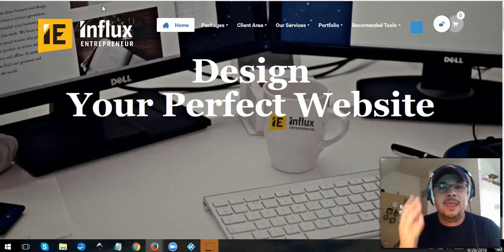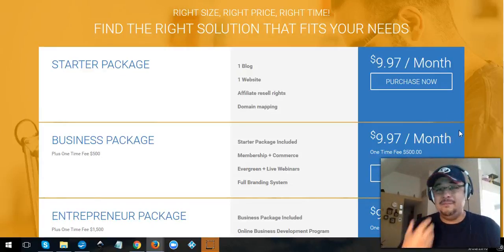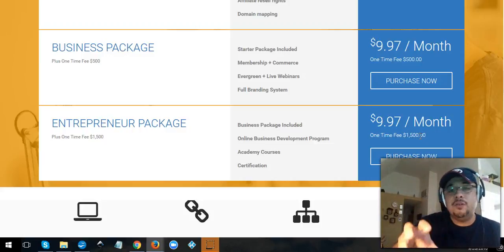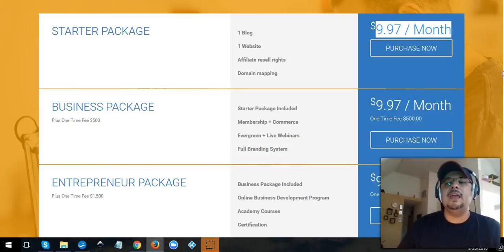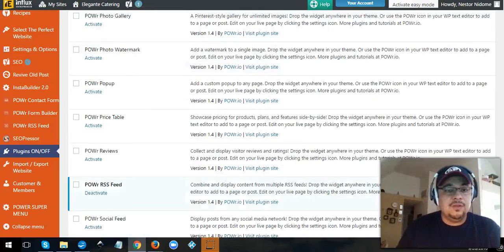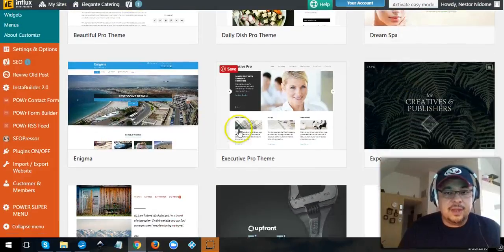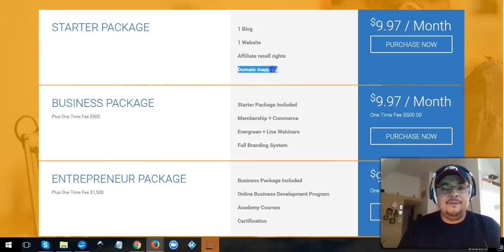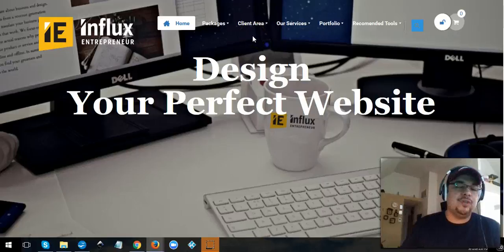Influx Marketing System Walk Through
A Walk Through of Influx Marketing System

So you're thinking about building your own website or upgrading the old one you have?

Well, you're at the right place. I love sharing the systems and tools that I'm currently using to build my business empire and...

Influx Marketing System has been a BIG part of that!